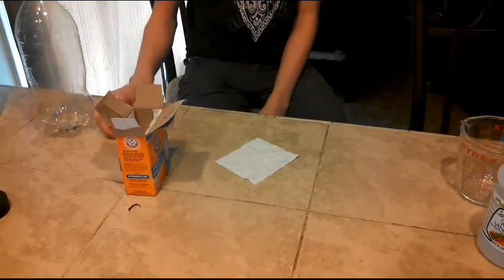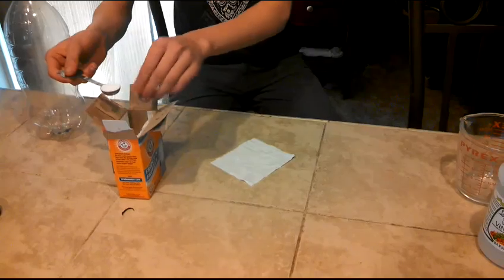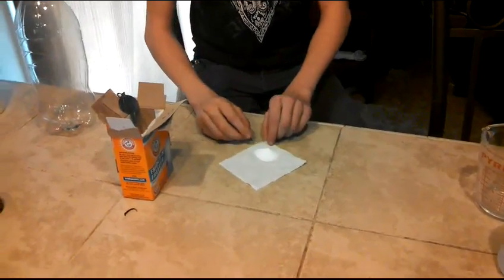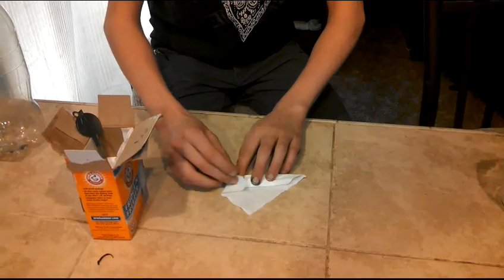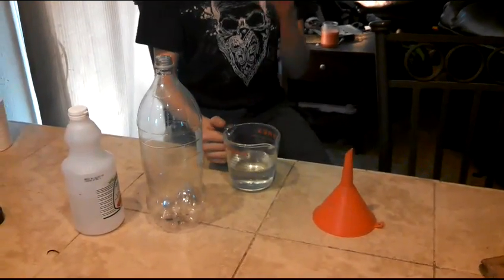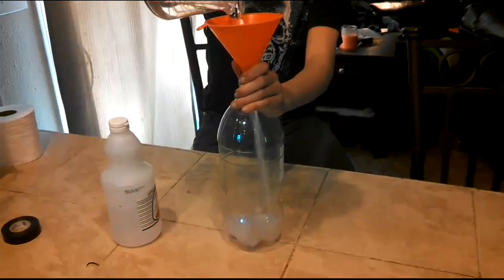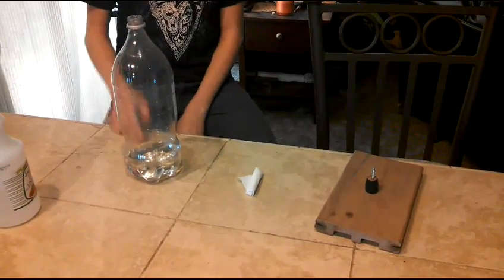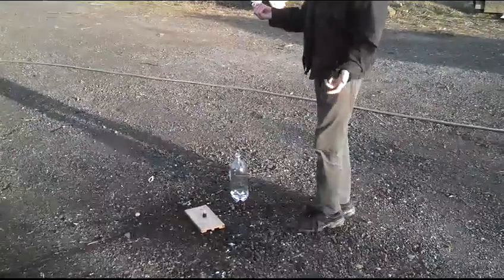Chemical Reaction Project Baking Soda + Vinegar Fueled Bottle Rocket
Science Project demonstrating the chemical reaction between baking soda (sodium bicarbonate) plus vinegar (acetic acid) creating carbon dioxide bubbles to pressurize inside a 2 lt bottle causing the bottle to lift off of a cork launch platform.